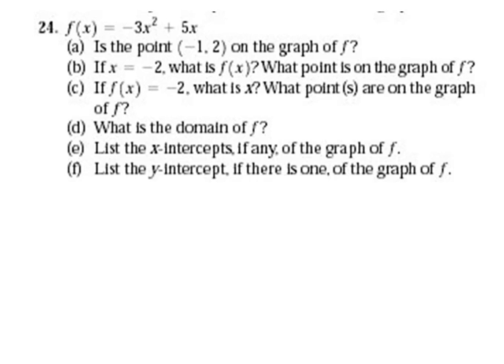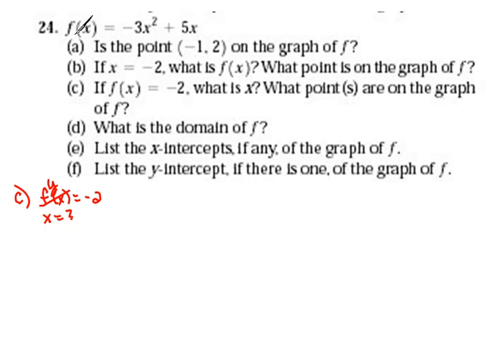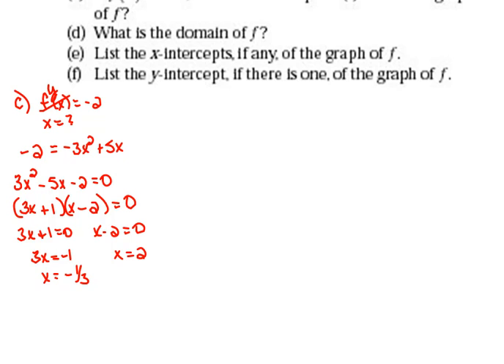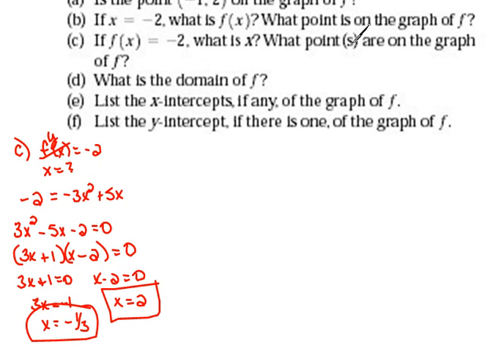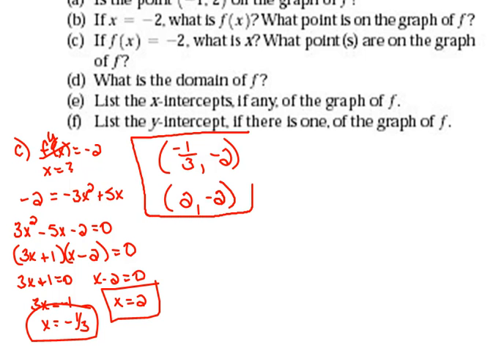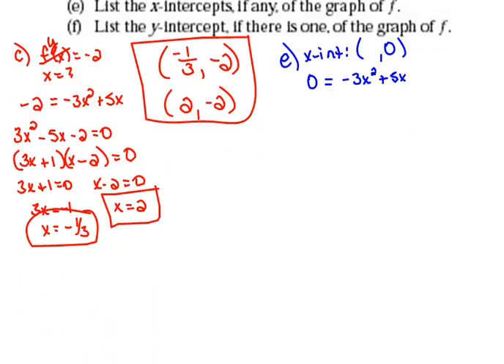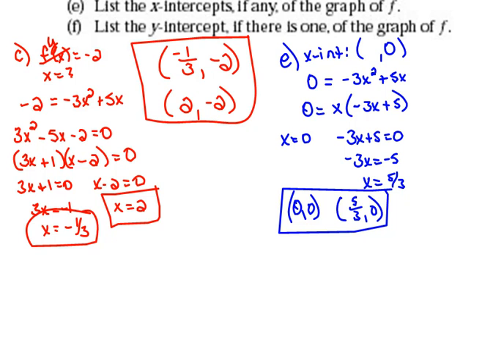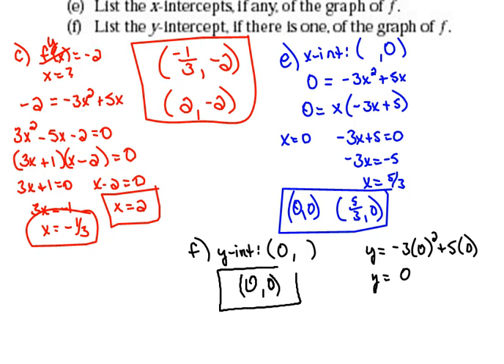Finding Information from a Function's Equation Part 2 3.2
Finding information from an equation.